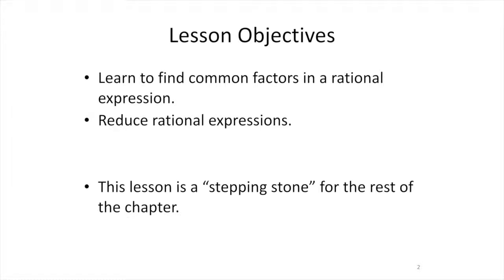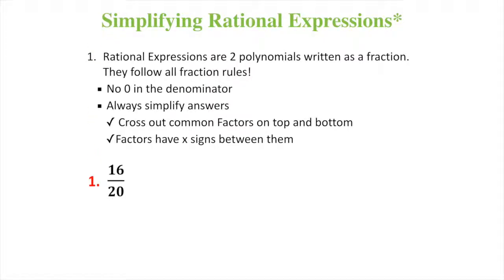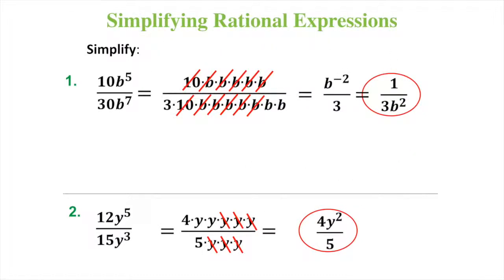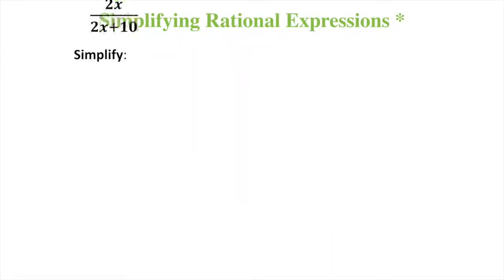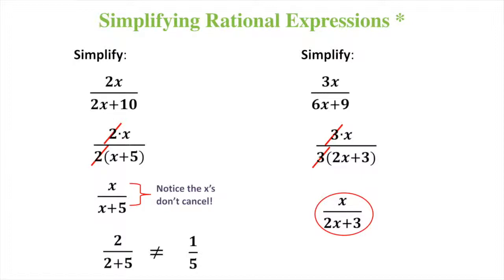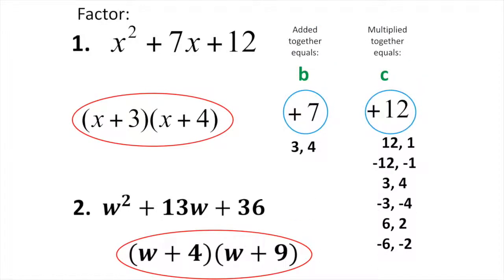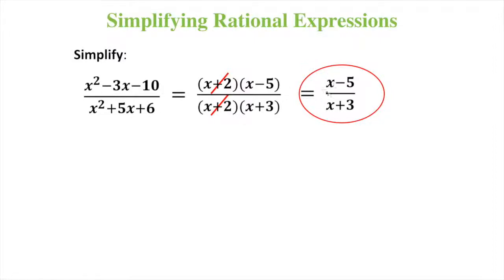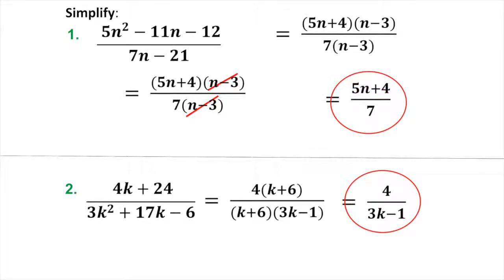4.5 simplifying rational expressions--entire lesson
This video is about 4.5 simplifying rational expressions